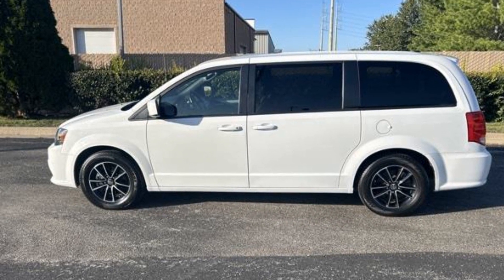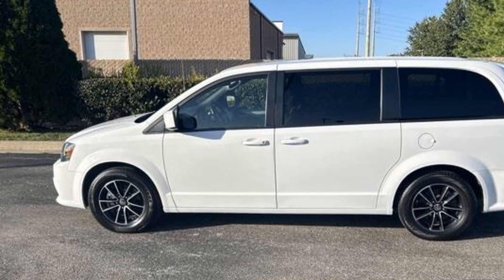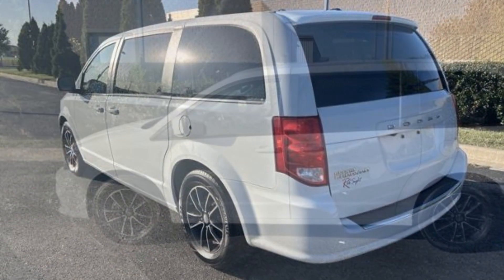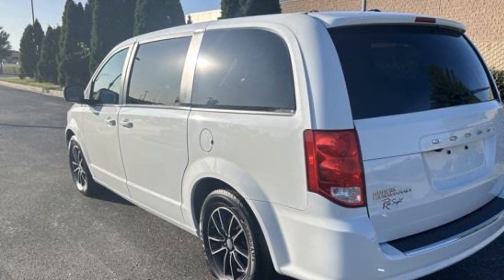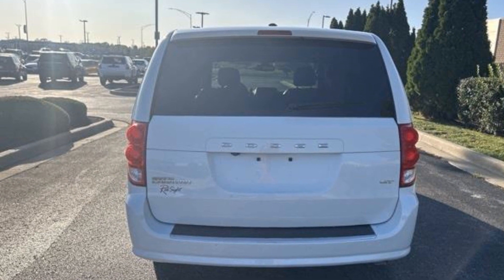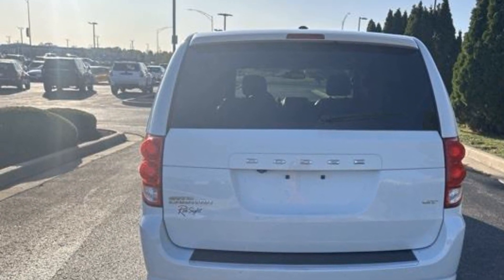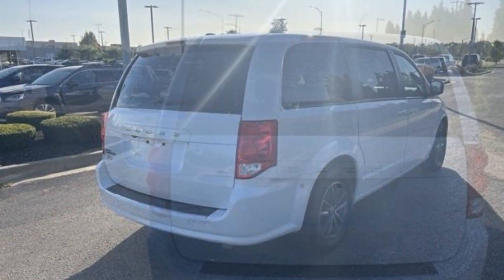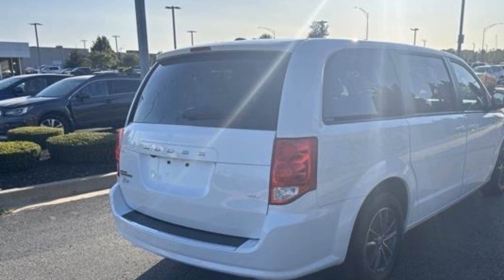Used 2019 Dodge Grand Caravan GT Kansas City MO, Grandview MO, Belton MO, Overland Park KS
2019 Dodge Grand Caravan GT 2C4RDGEG2KR618648 Video

This 2019 Dodge Grand Caravan GT 2C4RDGEG2KR618648 is full of phenomenal features such as: